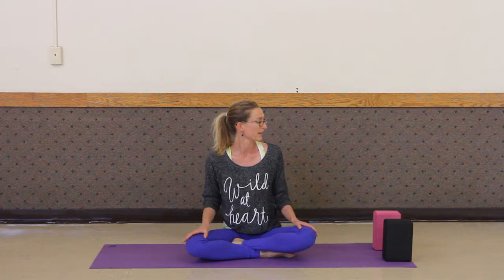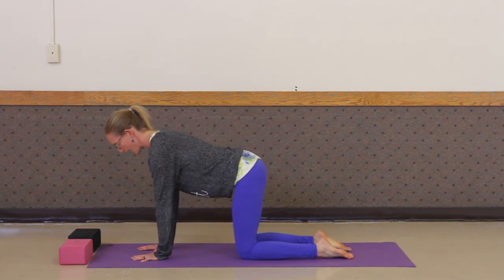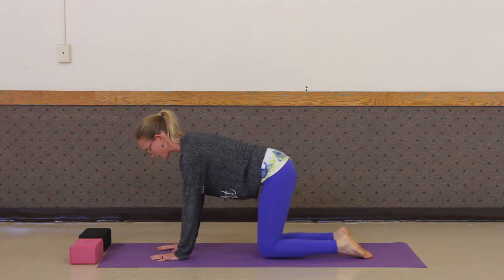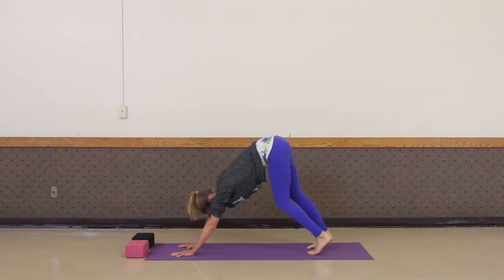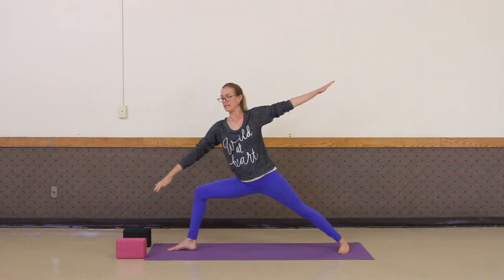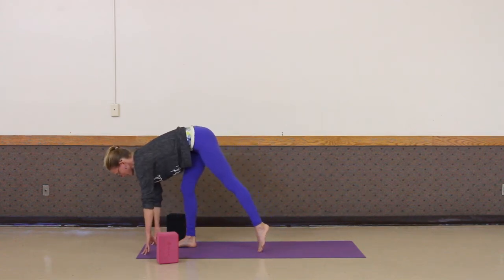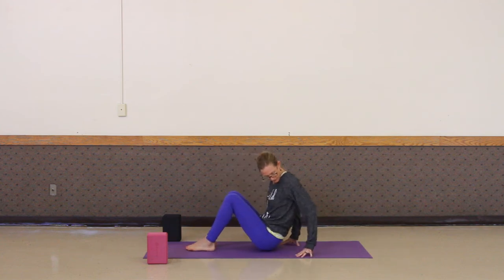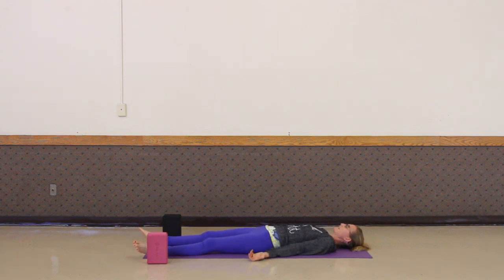Basic Yoga with Shelby (Faster paced)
The Los Alamitos Recreation & Community Services department is providing a basic yoga class you can do at home.  Find more fun activities at our Virtual Community Center.